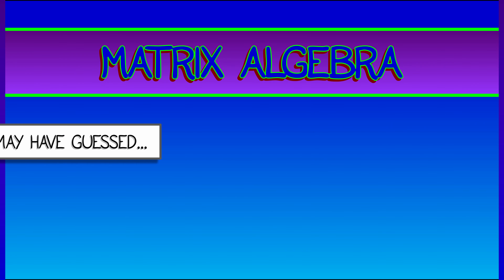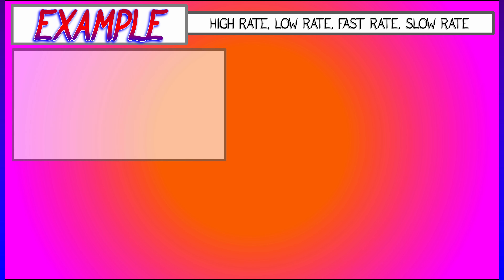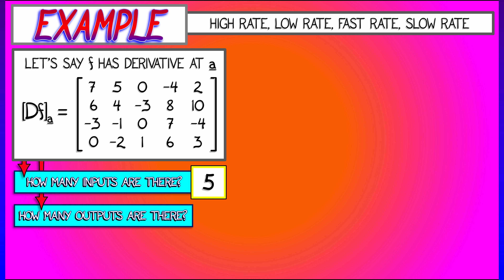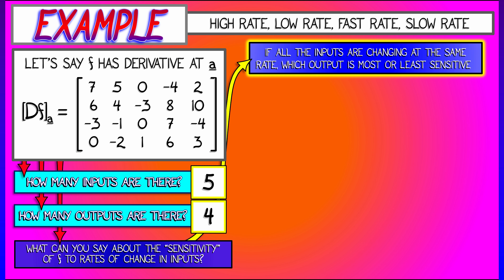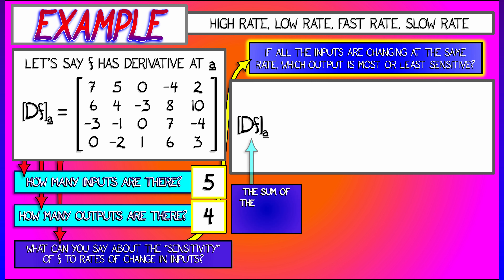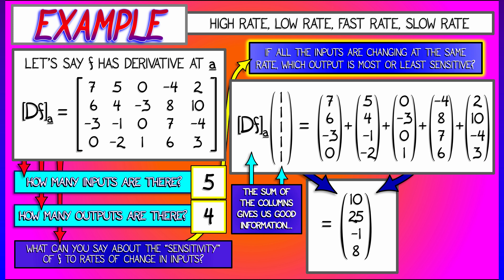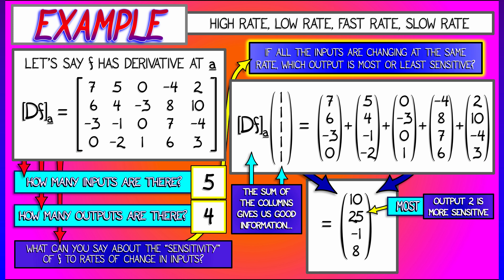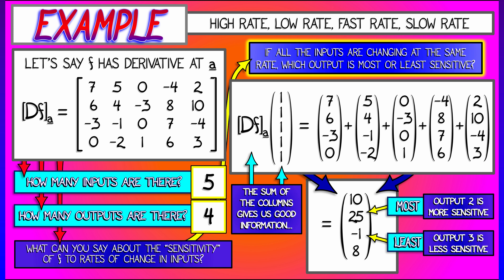CalcBLUE 2 : Ch. 3.4 : The Derivative : Example - Sensitivity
What's so good about matrices? You can take advantage of everything you previously learned and make inference about functions just by knowing a derivative at a point. An example involving sensitivity of outputs with respect to inputs is included here.